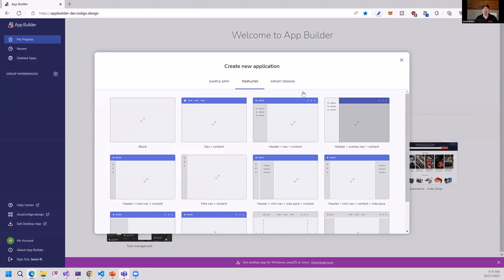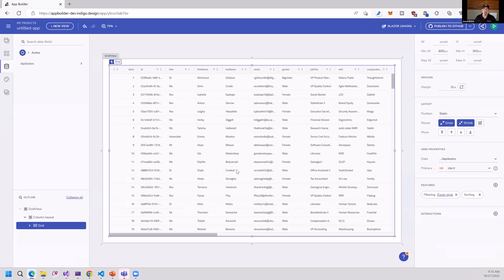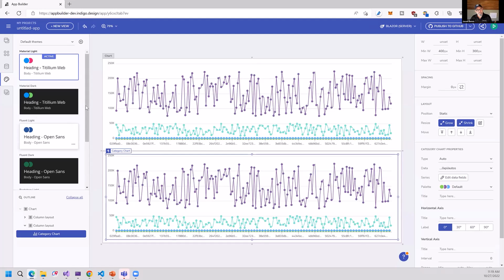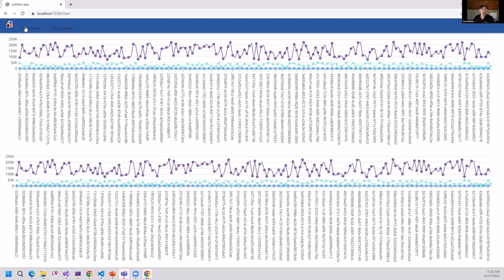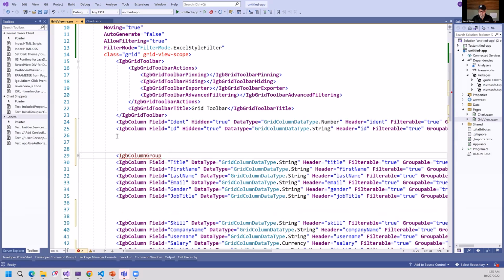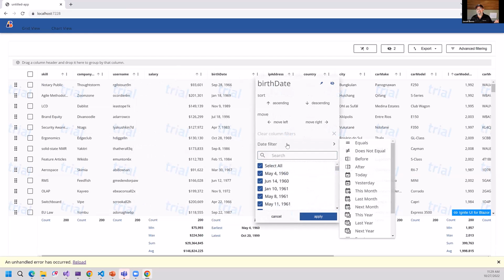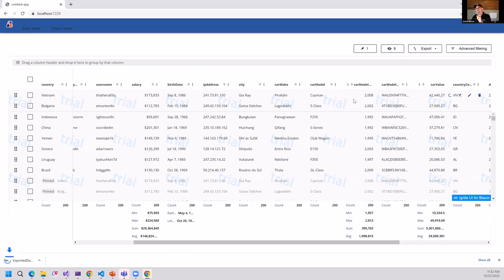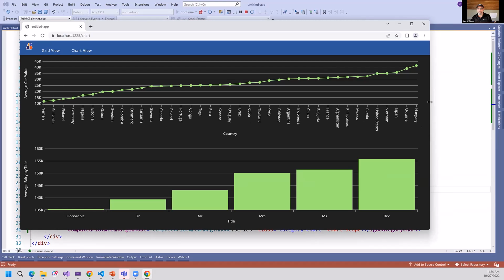What’s New in Ignite UI for Blazor 22.2 Release | Quick Overview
This quick Product Launch Overview covers the latest Ignite UI for Blazor 22.2 release and all the goodies that it packs this time - five brand new components such as the Accordion, DateTime Input, Select, and Tabs components. As well as a brand-new modern data grid and tree grid, with the most asked-for features and the best possible performance. Also added – significant improvements to our market leading data visualization charts.
📣 Watch the video and get a high-level view of all the great new components and features released for Blazor developers.

Key Ignite UI for Blazor 22.2 Launch Overview Pillars in this video:

*Blazor Tree Grid*
Built on top of on our existing Data Grid component, the Tree Grid inherits all the Data Grid’s great features, providing a familiar API and a seamless development experience.

*Blazor Accordion*
Offering keyboard navigation and an API to control the underlying panels' expansion state.

*Blazor DataTime Input*
Allowing the user to set and edit the date and time in a chosen input element. The user can edit both date and time portions using an editable masked input.

*Blazor Select Component*
Providing the ability to define a custom header and footer, as well as group the select items.

*Blazor Tabs*
To organize content into separate views (tabs) where only one view (tab) can be visible at a time.

*Chart Improvements*
We made significant improvements to default behaviors, refined the Category Chart API, and delivered powerful new chart features for better data visualization and analysis.

More about Blazor Data Grid components, features, Blazor Grid examples, demos and more